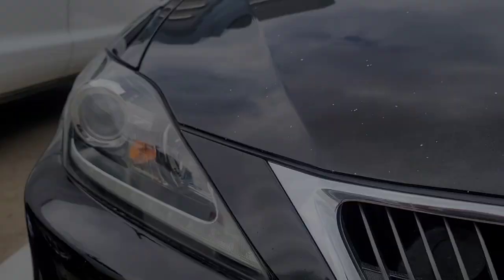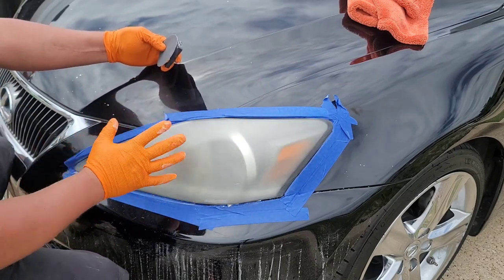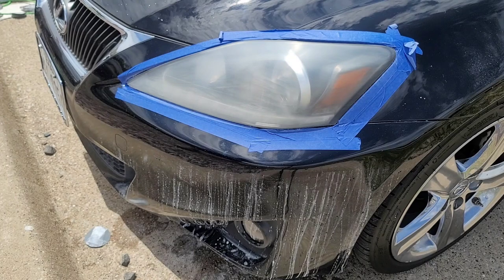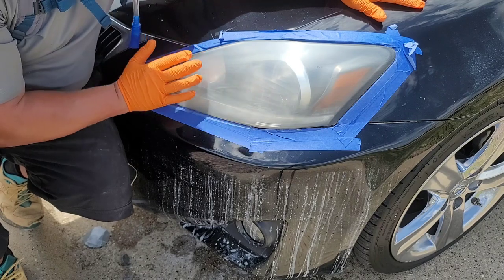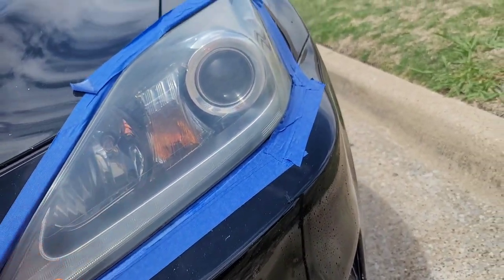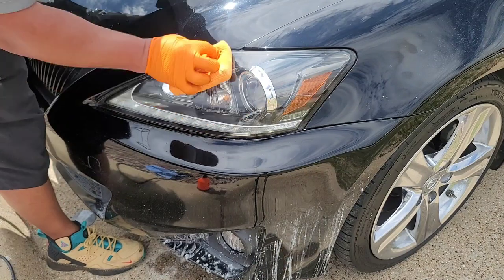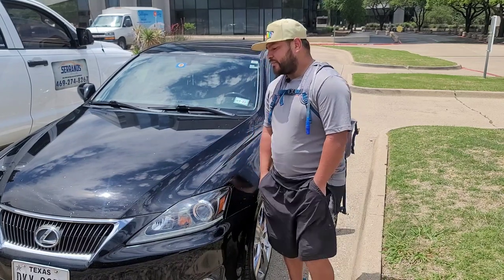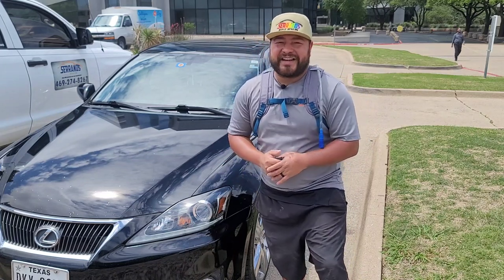Headlight restoration LEXUS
welcome back, today I want to show you how I restore lights ,headlights